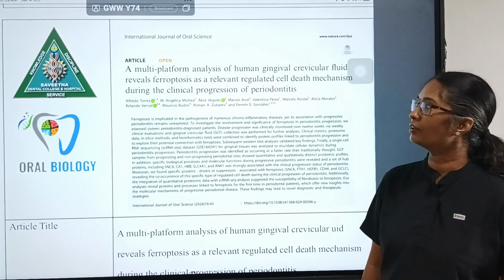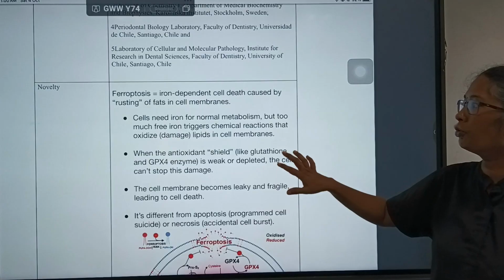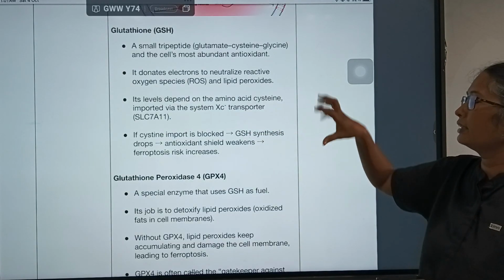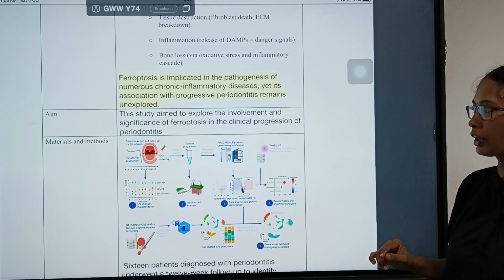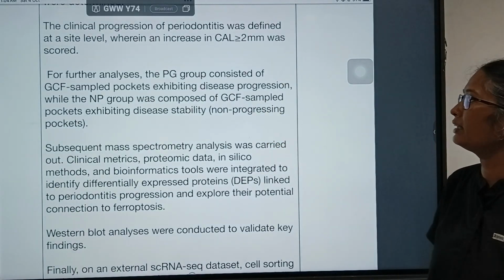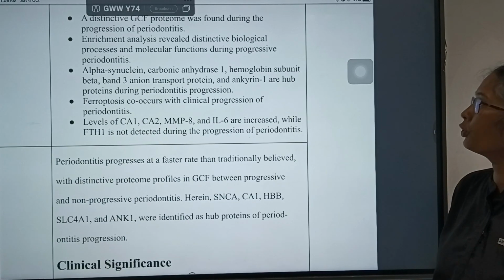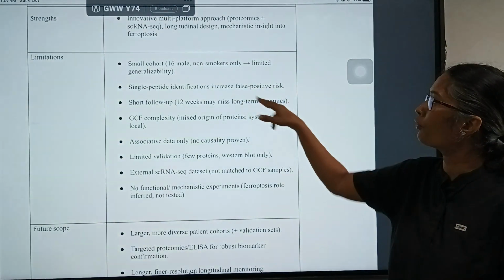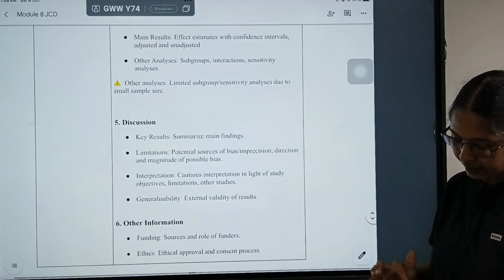JCD GCF analysis on Ferroptosis in clinicsl progression of periodontitis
This Journal Club Discussion focuses on the analysis of Gingival Crevicular Fluid (GCF) to explore the emerging role of ferroptosis — an iron-dependent form of regulated cell death — in the clinical progression of periodontitis. The session highlights how biochemical and molecular changes in GCF can serve as key indicators of oxidative stress, inflammatory activity, and tissue destruction in periodontal disease. Viewers will gain insights into how ferroptosis-related biomarkers could open new pathways for diagnosis, prognosis, and therapeutic targeting in periodontal research and clinical practice.